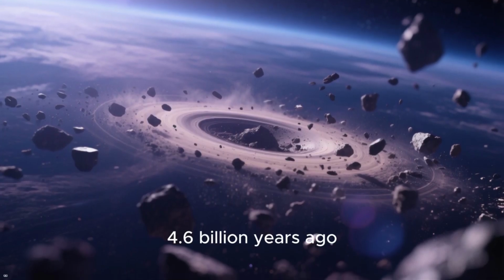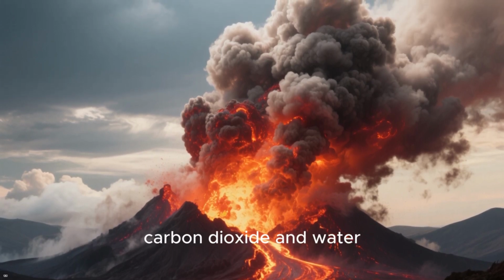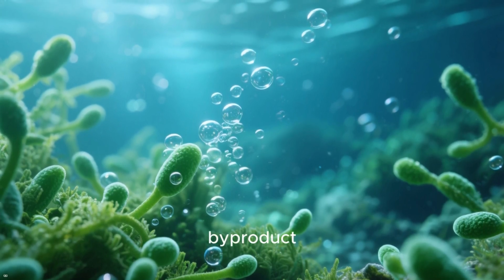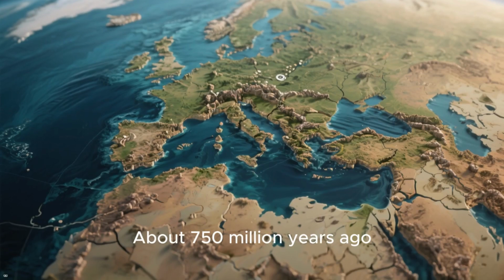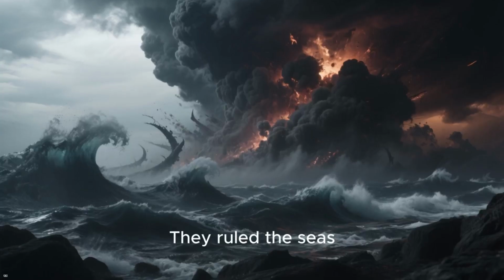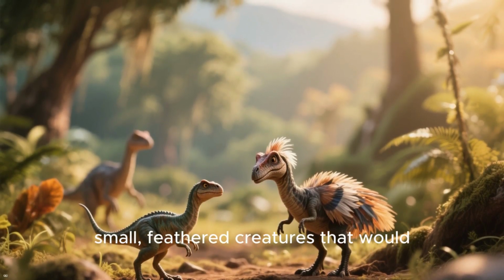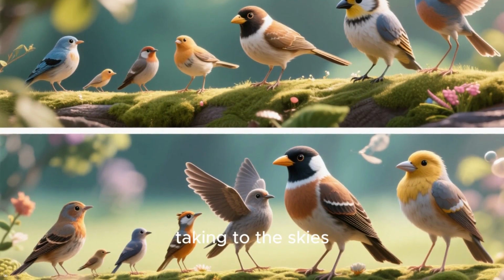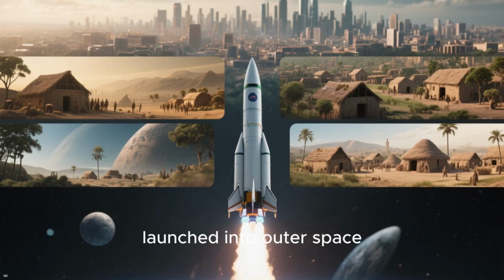Earth Didn't Always Look Like This: The Full Story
Over billions of years, Earth has endured asteroid impacts, planetary collisions, and ice ages — and it’s been home to some of the strangest creatures to ever exist.